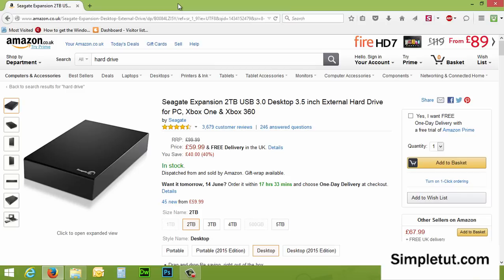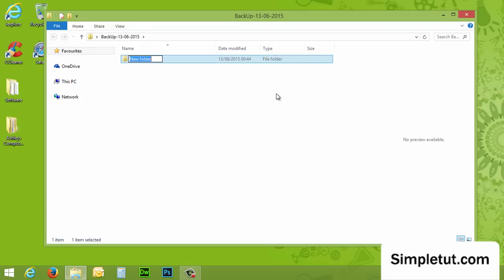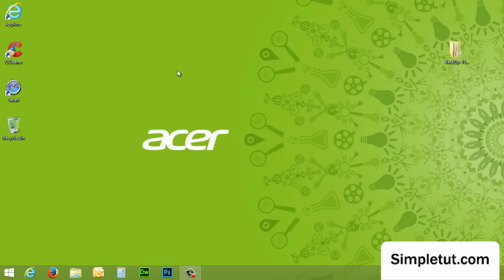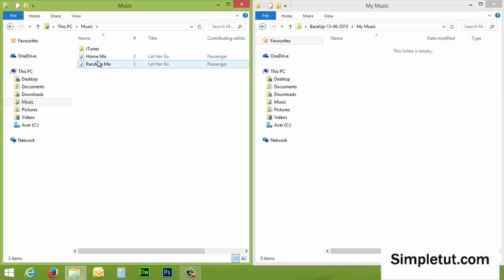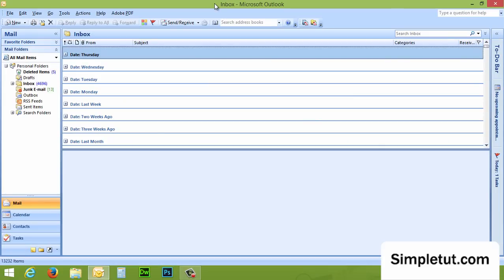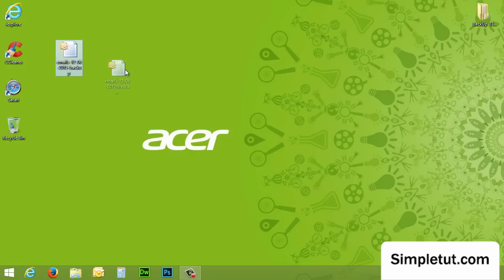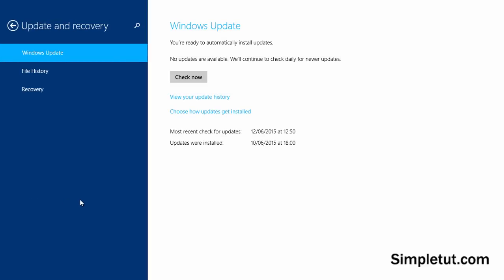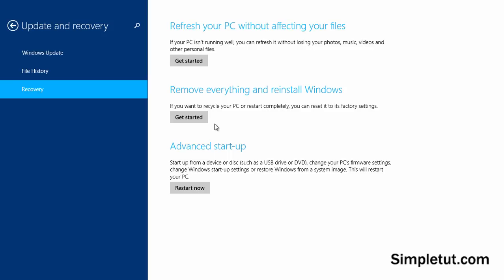How to Format Your Computer –Windows 8, Windows 8.1 and Windows 10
- Learn how to restore your laptop to its factory settings to remove viruses and speed up your computer. In this easy step-by-step tutorial we will show you have to back-up your files to ensure you don’t lose any of your important documents, images, videos or any other files on your system.